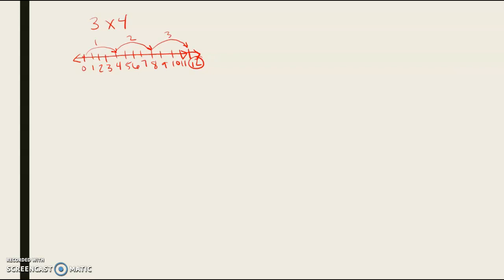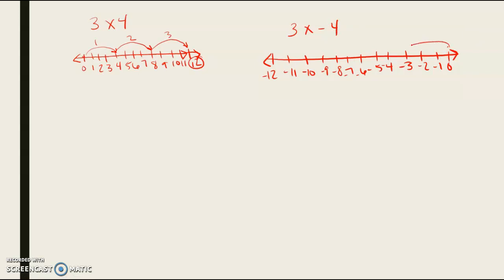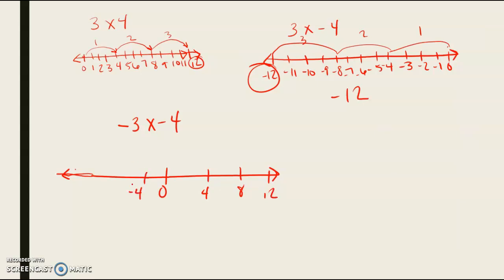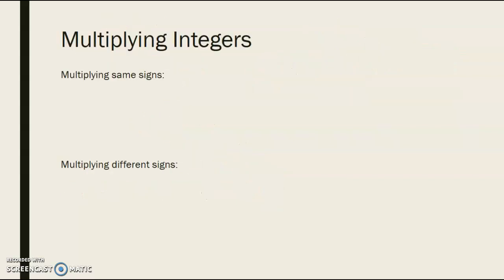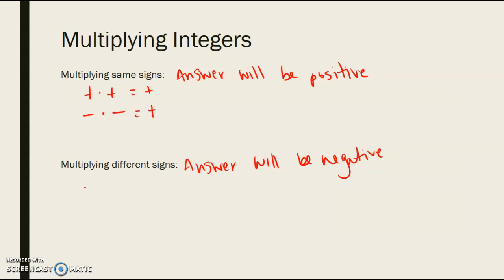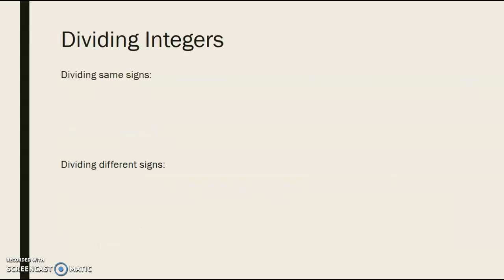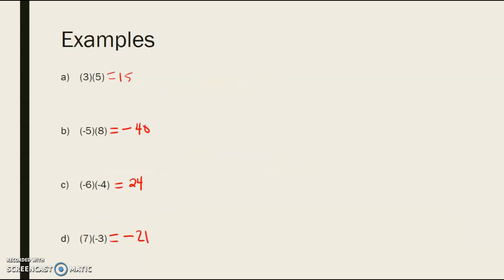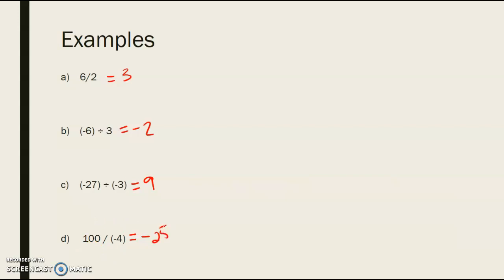0.2 Multiplying and Dividing Integers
Refresher on Multiplying and dividing integers